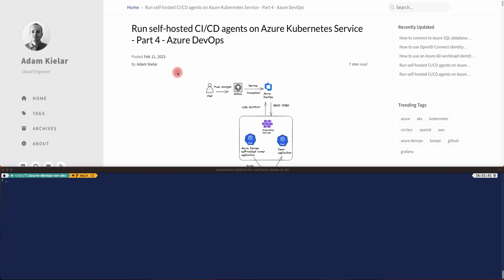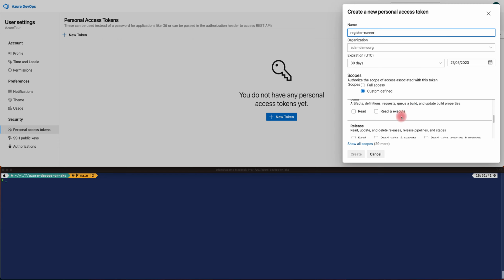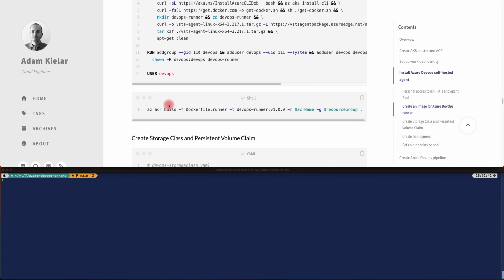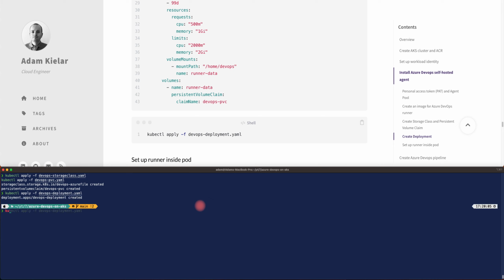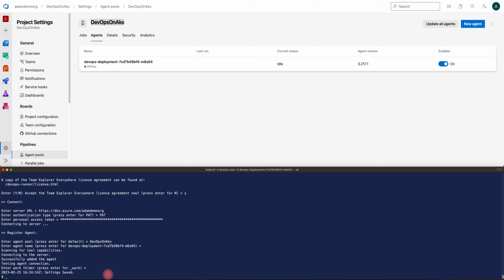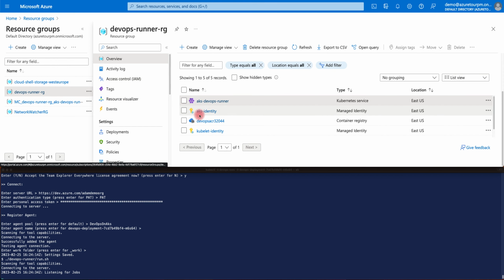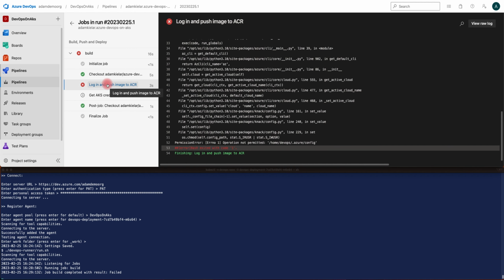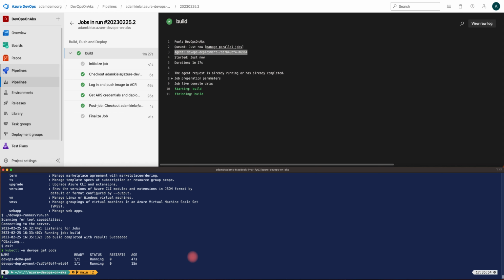Run self-hosted CI/CD agents on Azure Kubernetes Service - Part 4 - Azure DevOps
Learn how to run self-hosted CI/CD agents on Azure Kubernetes Service with Azure DevOps in this comprehensive guide. Part 4 covers how to set up and configure agents in Azure DevOps for use in AKS. Improve your development process with this powerful tool!

⏱️⏱️VIDEO CHAPTERS⏱️⏱️
0:00 Intro
1:33 Azure DevOps - Intro
1:48 PAT token
2:45 Create Agent Pool
3:31 Create and configure the runner
8:55 Create pipeline
14:05 Summary